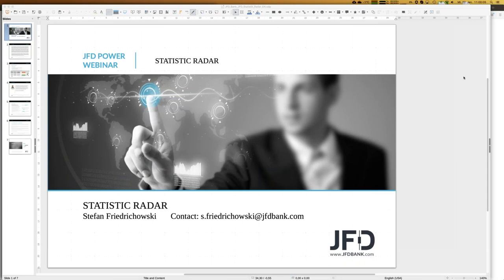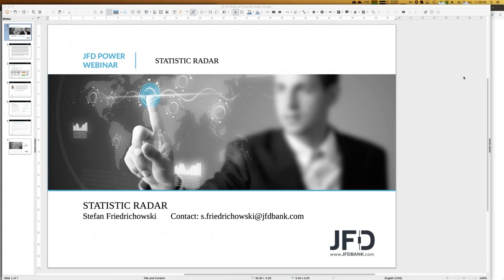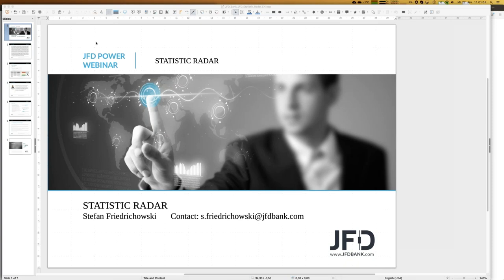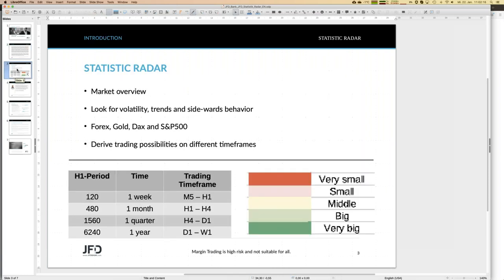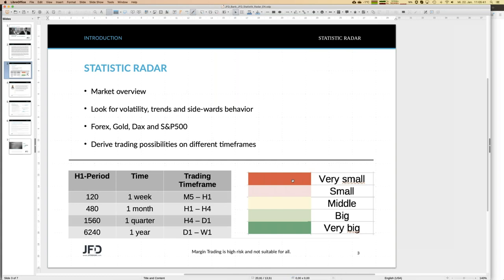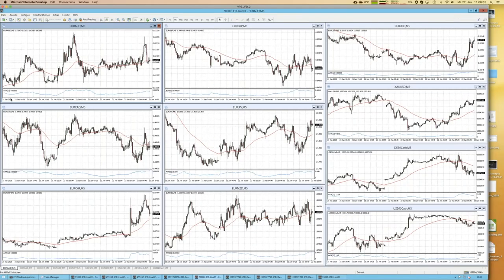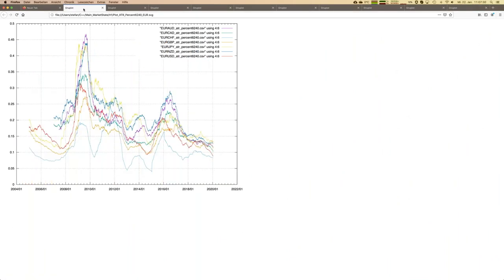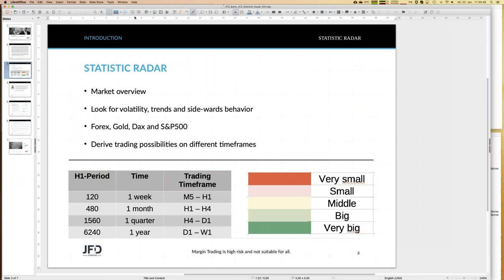Statistic Radar 20200122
The weekly outlook from a statistical point of view: find out where we can expect bigger moves and which trading opportunities can be derived. We will look on different timeframes and different markets (focus: forex and metals).